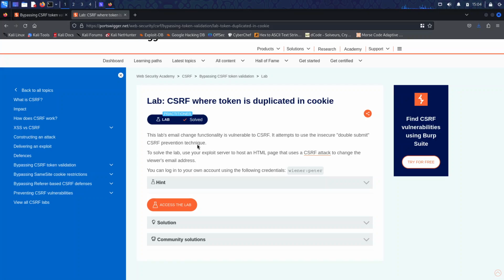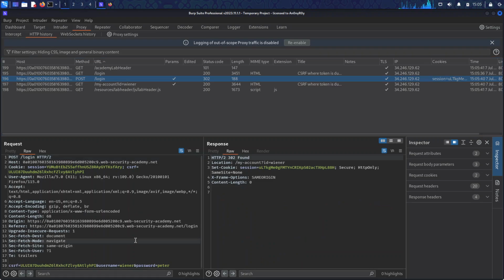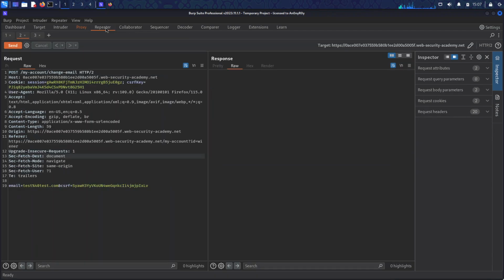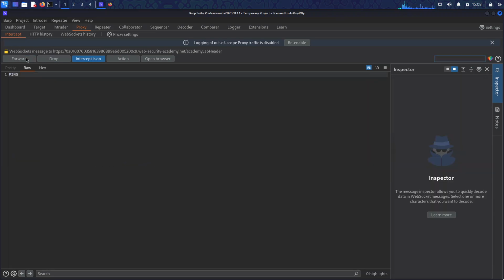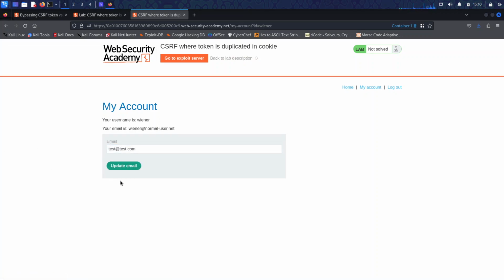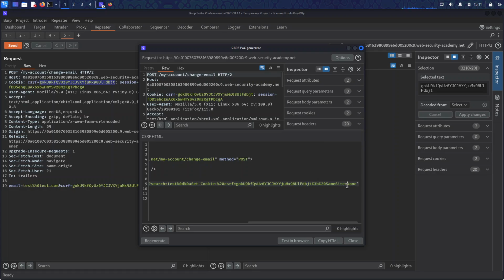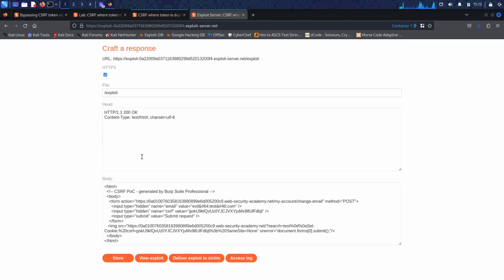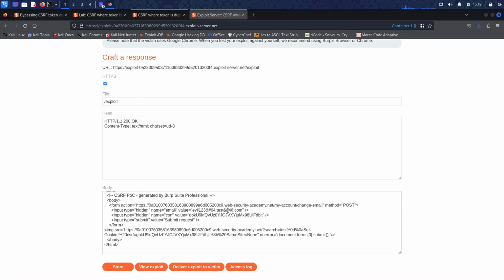CSRF where token is duplicated in cookie | Web Security Academy